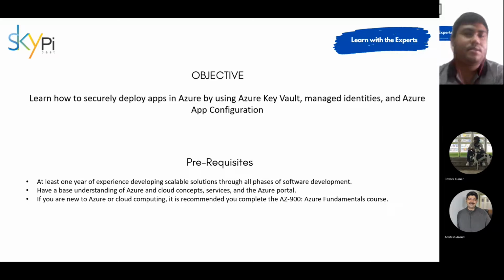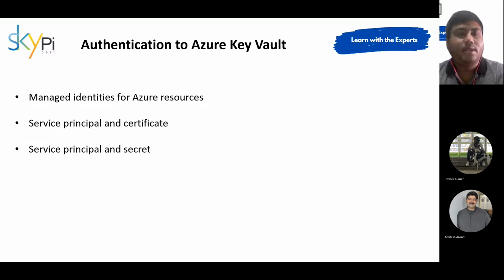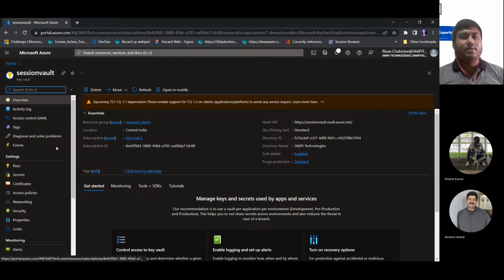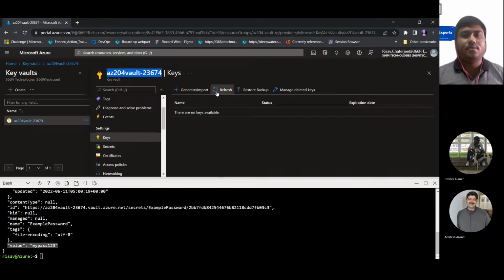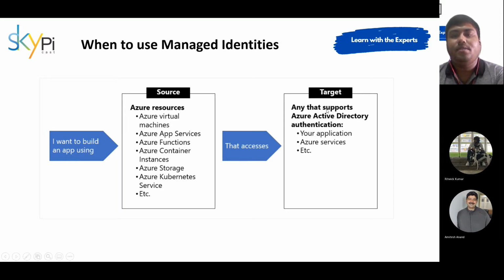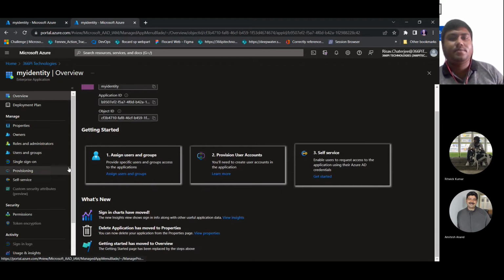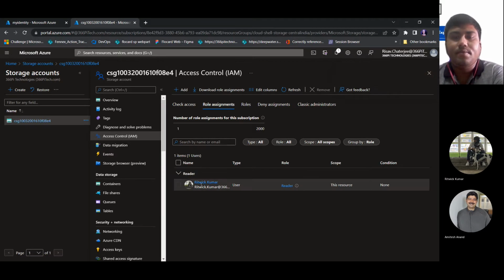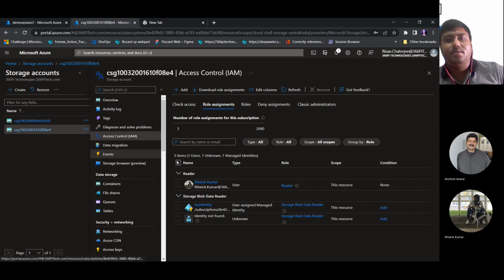Learn with the Experts-Developing Solutions for MS Azure(AZ-204) | Session#7 | Rishav Chatterjee